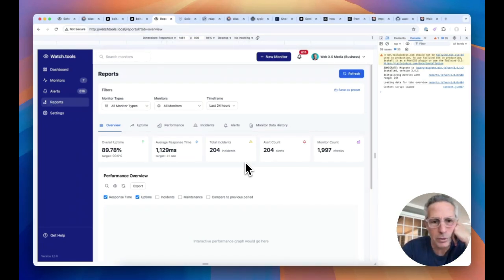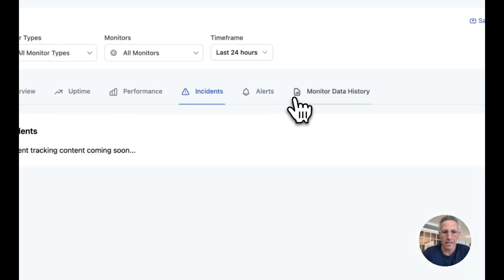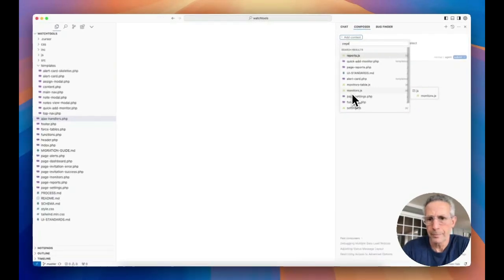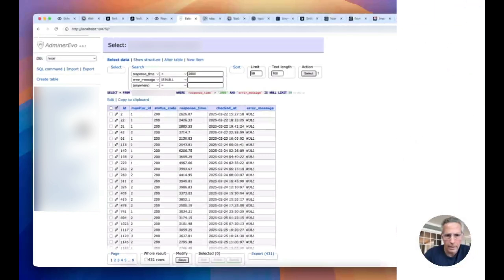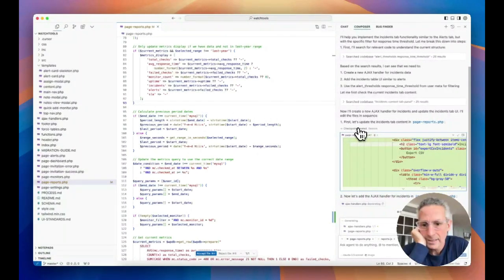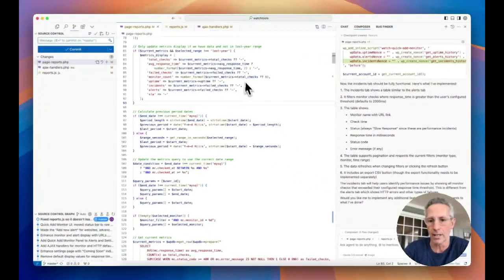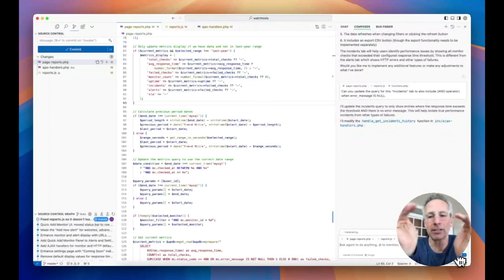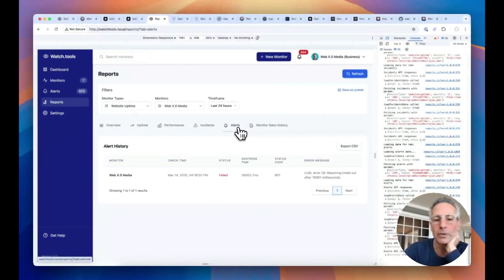Vibe Coding Adding Incidents Tab to Watch.tools (Build in Public Video #4)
Vibe coding and "one-shotting" an entire app is BS.

Here's an example of a piece of functionality that I wanted to add to my Watch.tools app: a table that shows slow web page responses.

I have the data in a table. I have other tables styled the way I want tables to look.

And with relatively clear instructions, I two-shotted this feature.

After the fact, I noticed that the pagination counter wasn't working so I had to fix that. 🤪